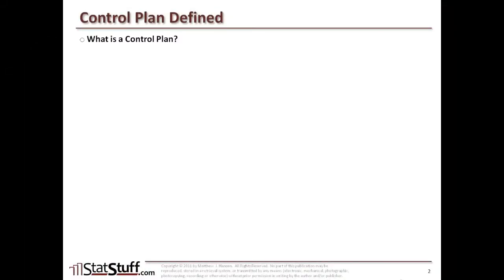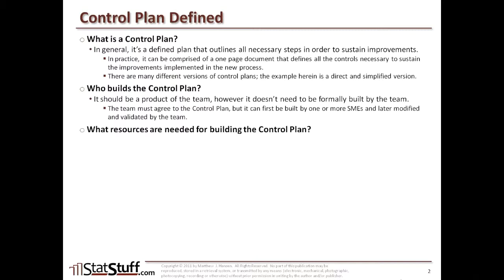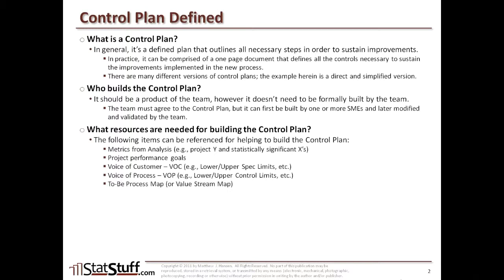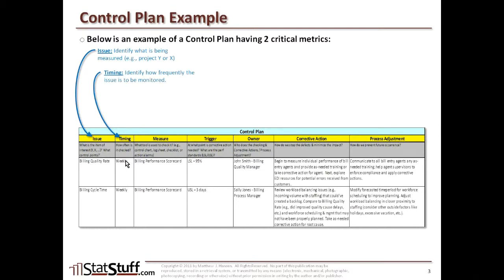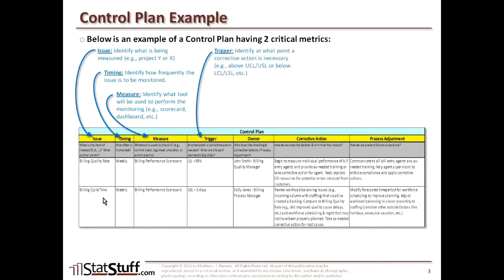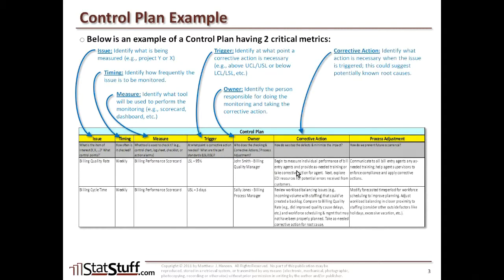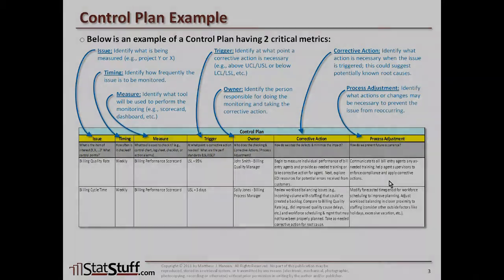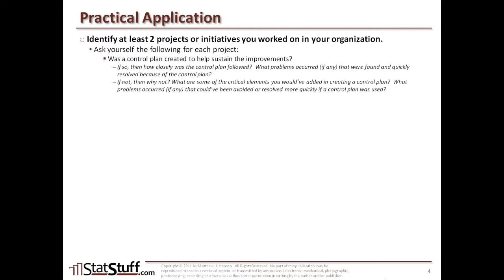8-09: Building a Control Plan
A review of how to build a control plan to help sustain the implemented improvements.